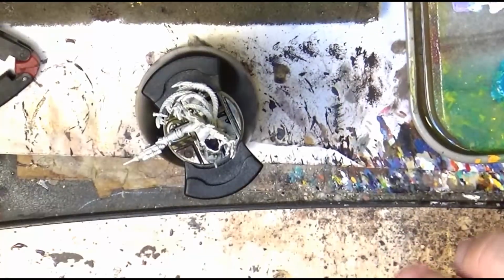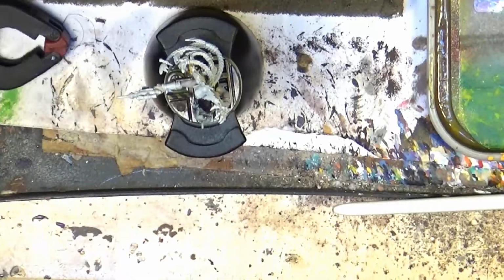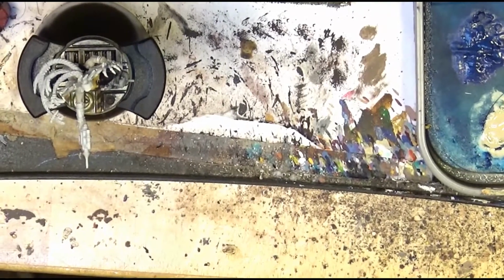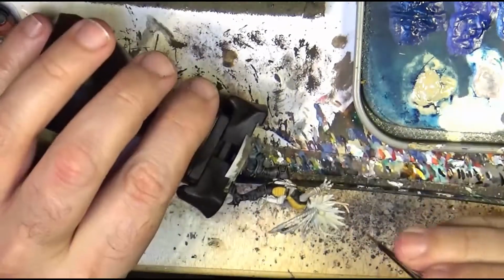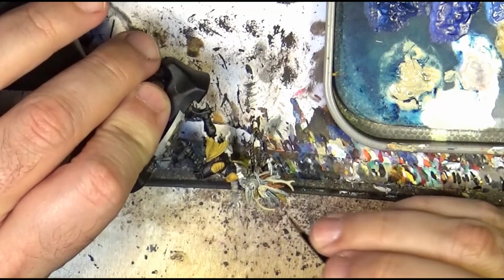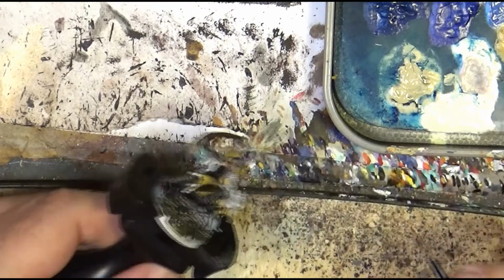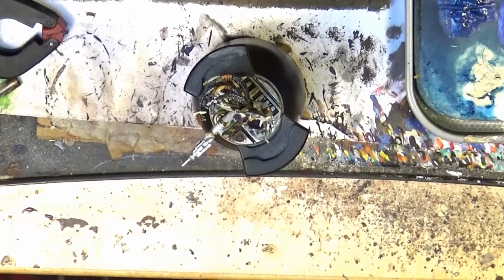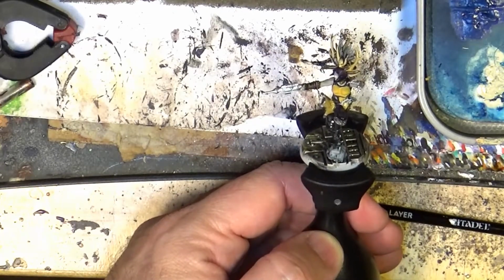Painting Tutorial Escher Death Maiden